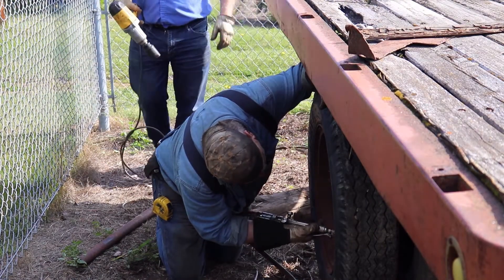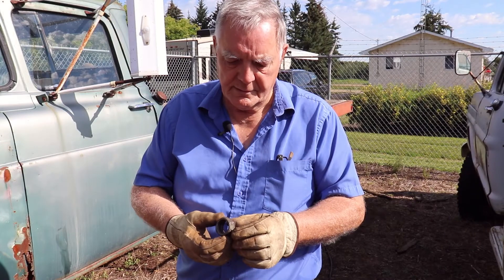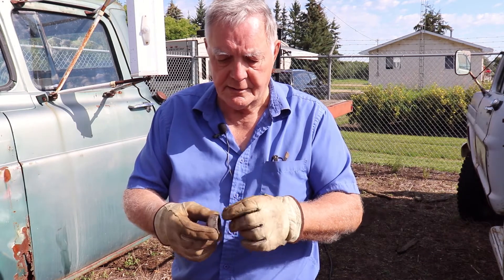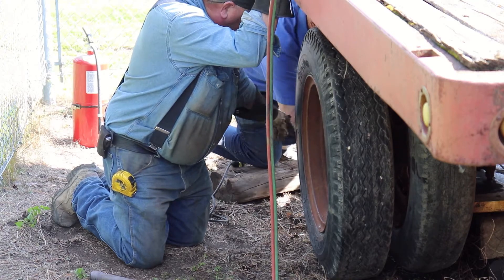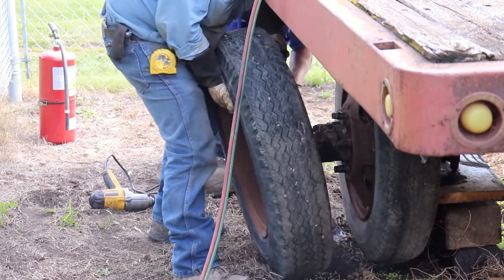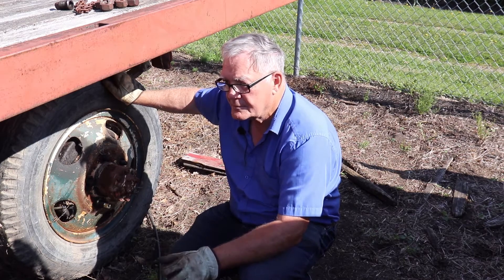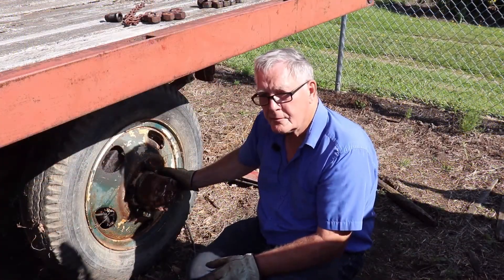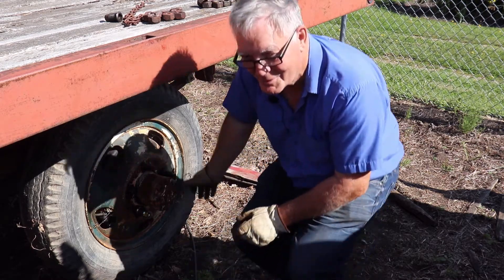1957 Ford Mercury Fire Truck - Part 2 (Wheels)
In this video we take a look at the next part of the restoration of Jim's 1957 Ford Mercury Fire Truck